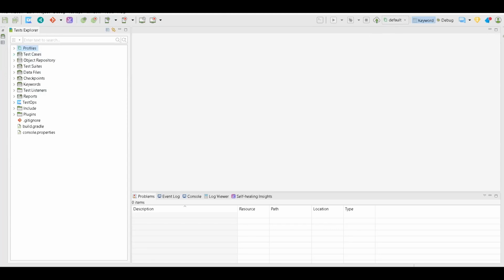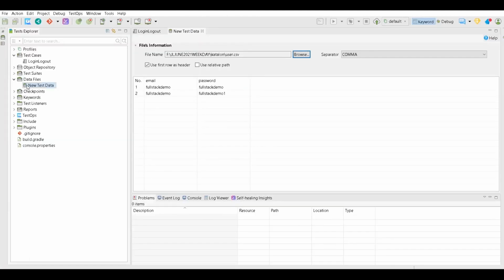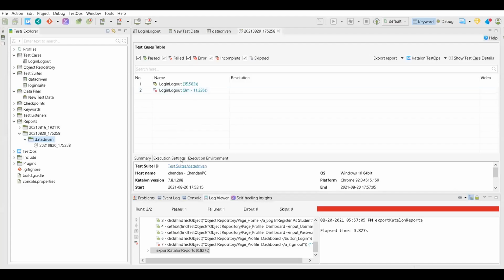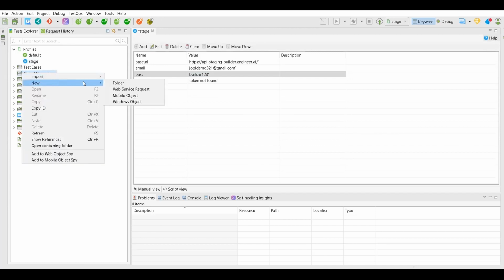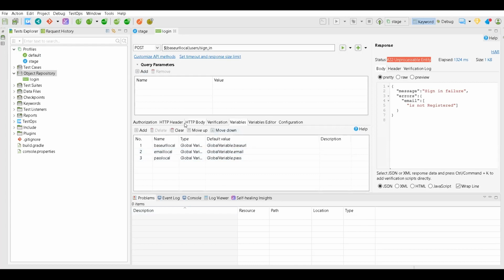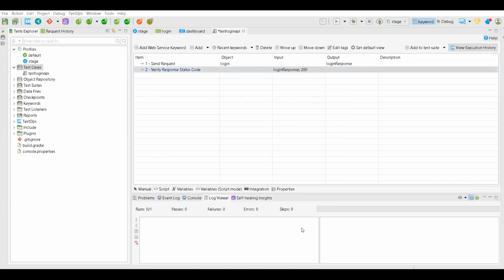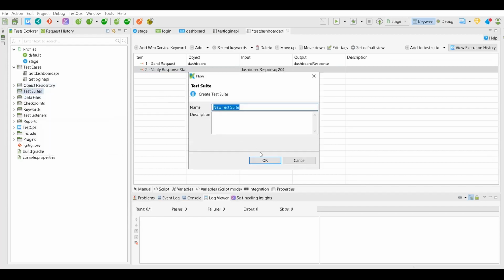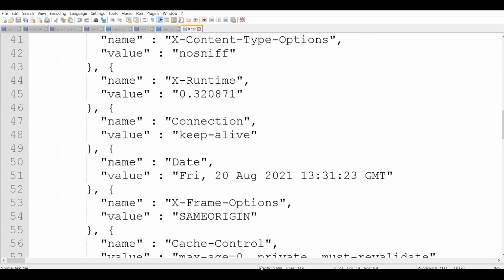Katalon Studio Workshop 2024